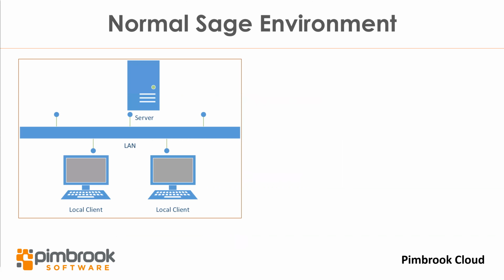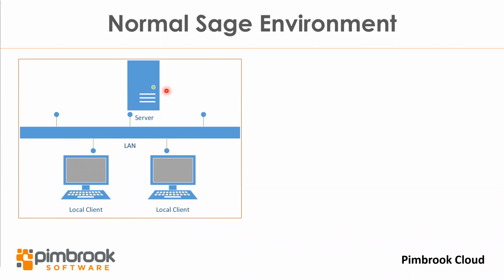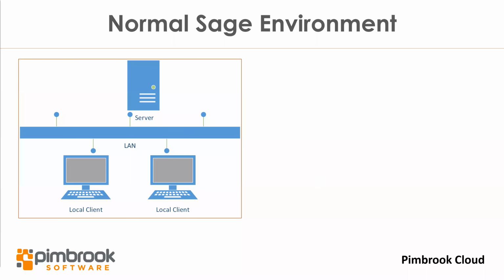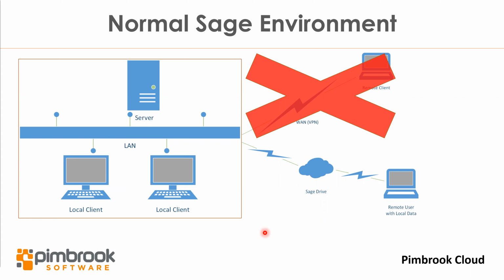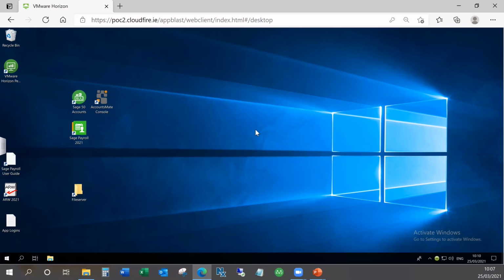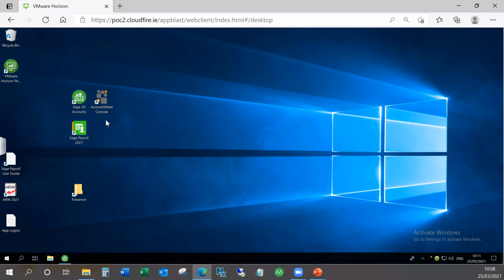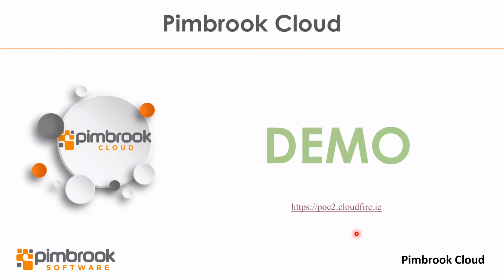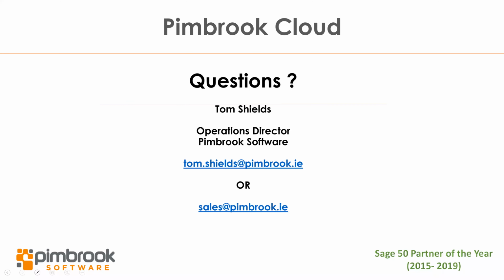Pimbrook Cloud - What you need to know!